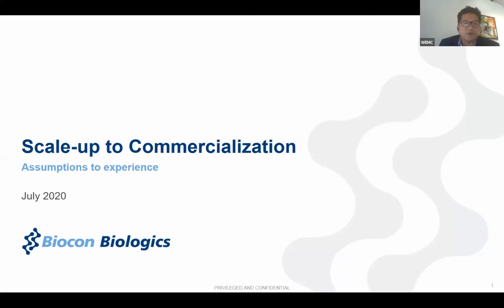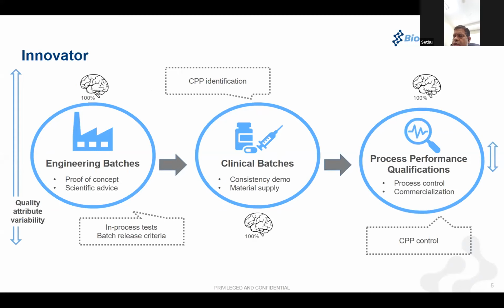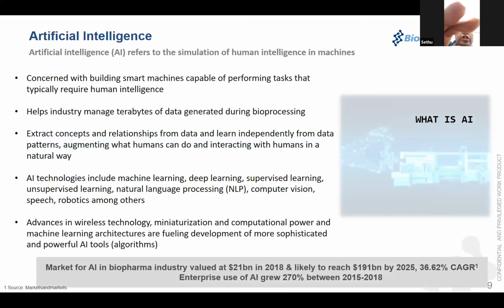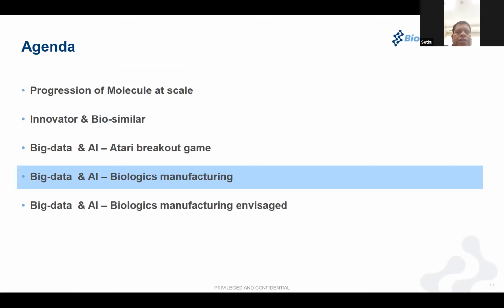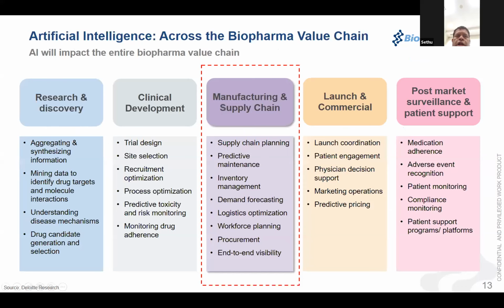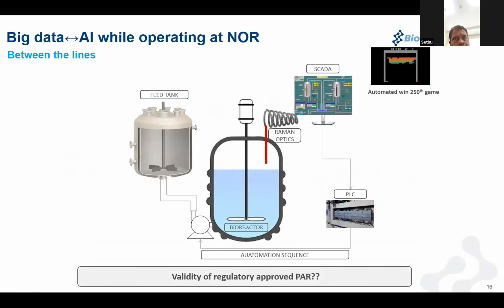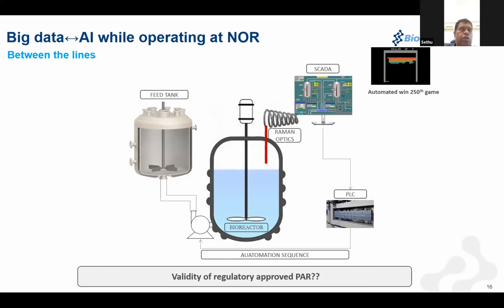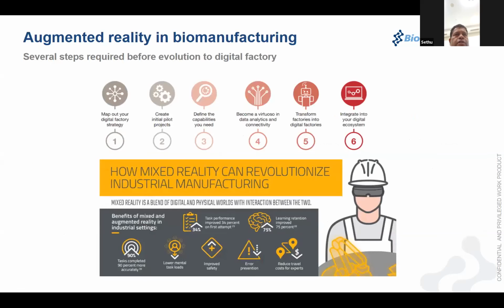Pharma MES Asia From Home - Biocon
At the Virtual Pharma MES Asia From Home 2020, Sethu Madhavan, Global Head of Manufacturing at Biocon presented on the topic 'Avoid down time and improve throughput - MES at the core of digital manufacturing.'

These are the key topics:
- Transition from paper on glass MES to a robust, controlled and compliant - -- MES within the fully-automated facility
- MES as the core of digital transformation for manufacturing
- From data to analytics: Predictive planning and integrated scheduling
- Lessons learnt at Biocon